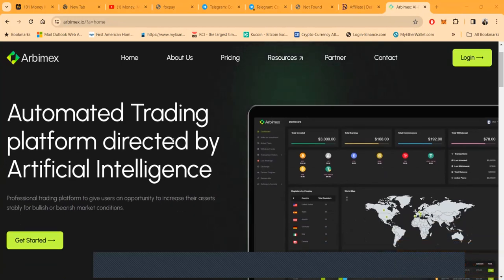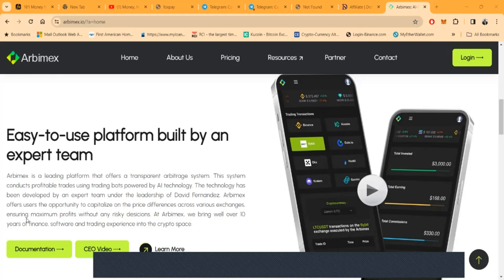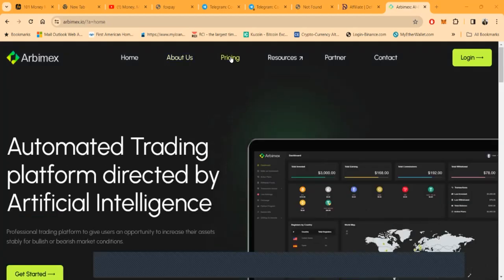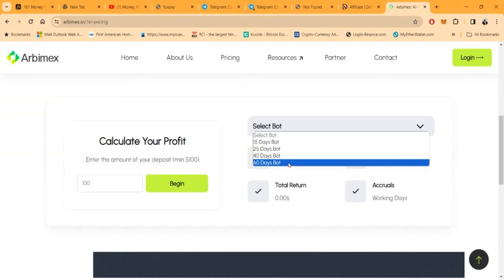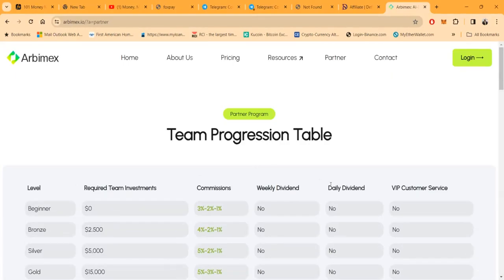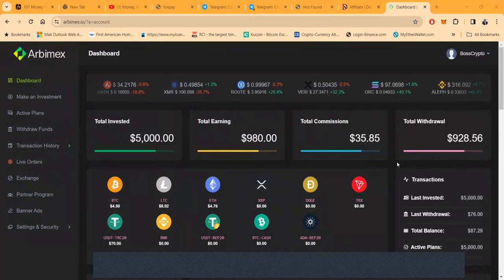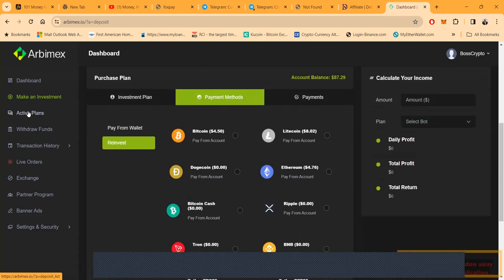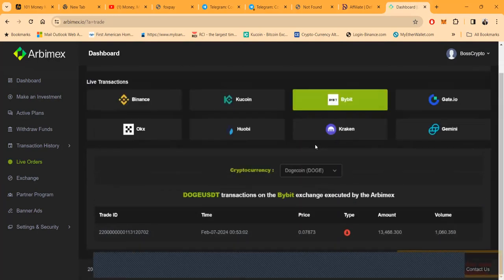🤖Arbimex: AI-Powered Arbitrage Trading :Up To 2.1% Per Day With Trade Proof and Public Leaders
🌟 Welcome to Arbimex! 🌟

Discover the future of crypto trading with Arbimex's AI-powered arbitrage system. Developed by a team of experts led by David Fernandez, our platform offers a transparent and efficient way to capitalize on price differences across exchanges. 📈💻

🔍 What We Offer:

AI-driven trading bots for optimal trades 🤖
Expert team with over 10 years in finance and software 💼
Safe and profitable trading without risky decisions 🛡️
Easy-to-use interface for all levels of traders 👨‍💻
Join us and be part of the trading revolution! ArbimexTrading CryptoSuccess AITechnology 🚀

CRYPTOMADEEAZY WEBSITE
cryptomadeeazy.net

PERMANENT ZOOM LINK
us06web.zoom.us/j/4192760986